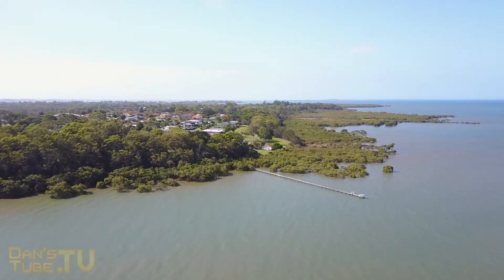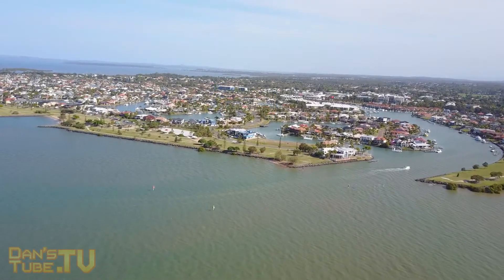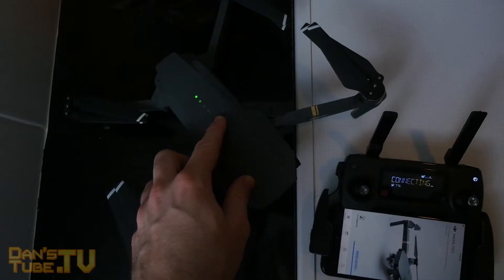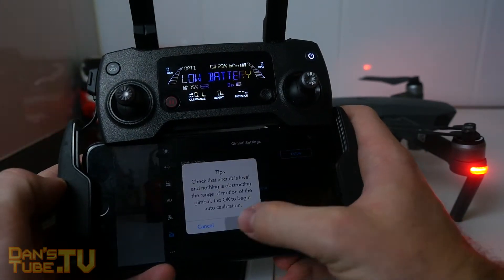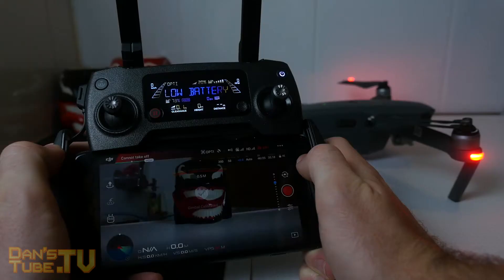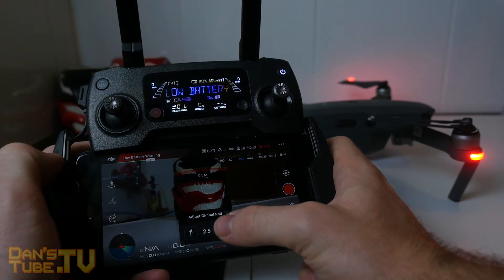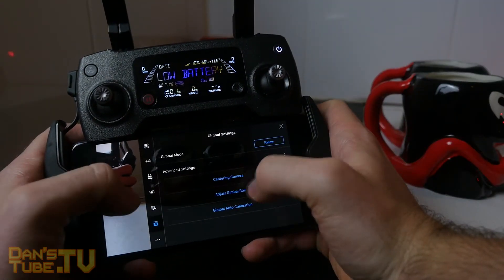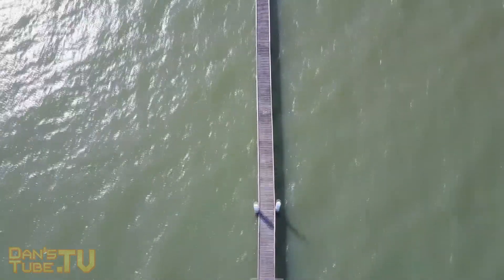Mavic Pro Horizon Fix | Tilted Camera Fix | DansTube.TV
Some users have been reporting an issue with the camera on the Mavic Pro. The camera seems to be slightly tilted, this creates the illusion of a slanted horizon.

In this video, I show you how to calibrate your gimbal and adjust the gimbal roll to eliminate the tilted camera effect.

Skype: danstube.tv
Game Center: DansTubeTV